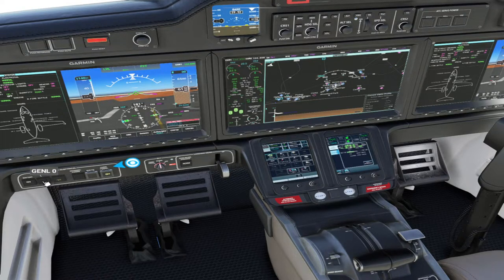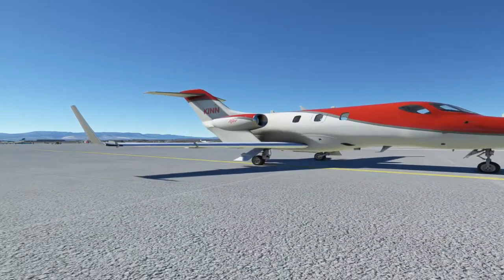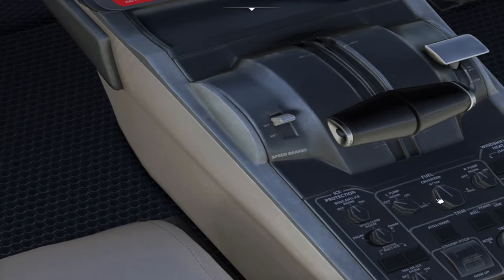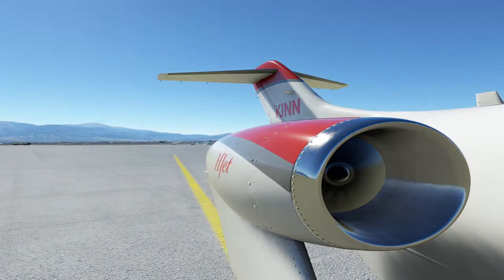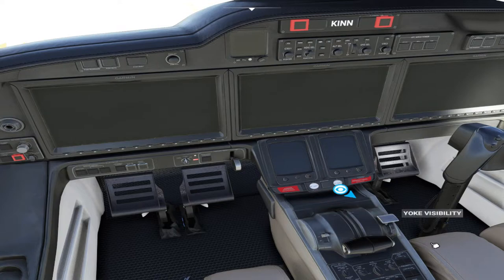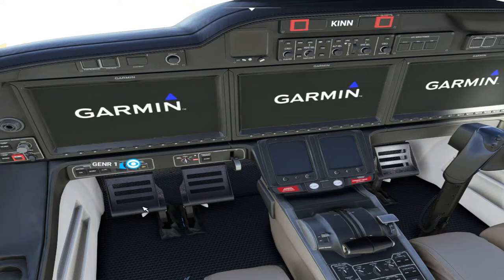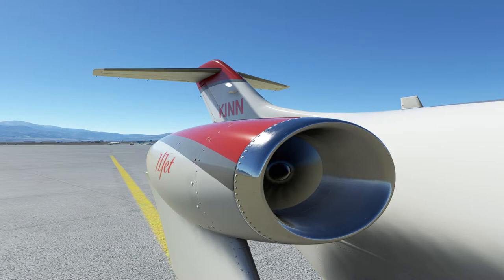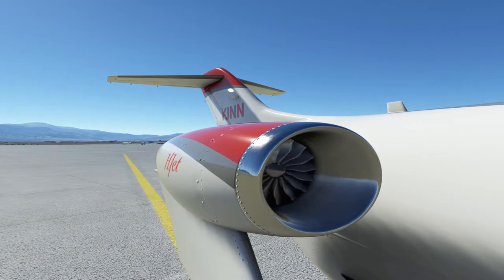FIX | HONDA JET ENGINES WON'T SHUT DOWN | A bug or designed that way?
IT'S DEMONS I tell ya!  Even with the fuel cut off they're still running!
You know any good exorcists!? OI!
The good news IS, we don't need an exorcist with this FIX!